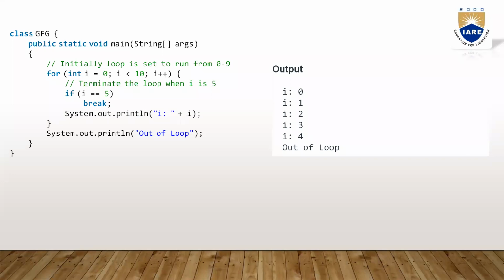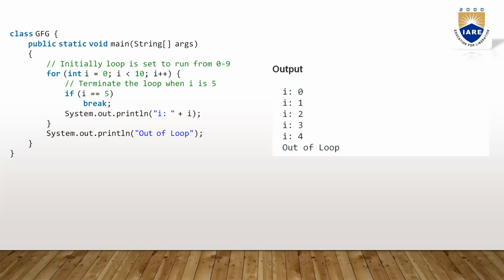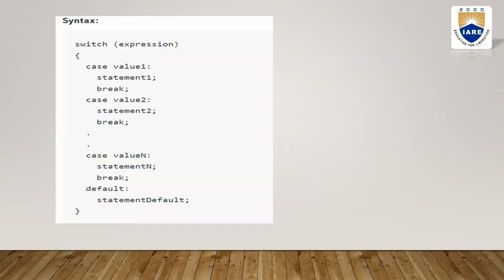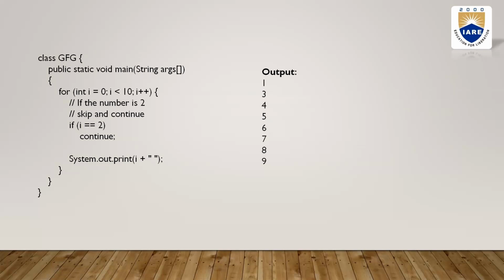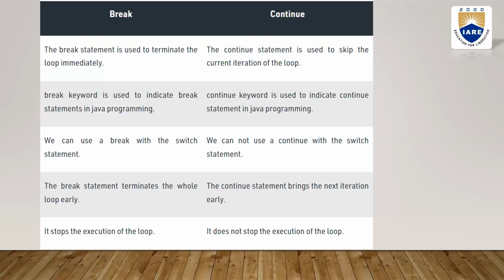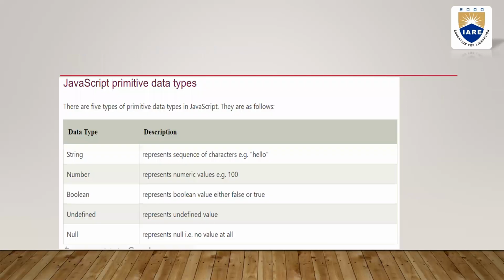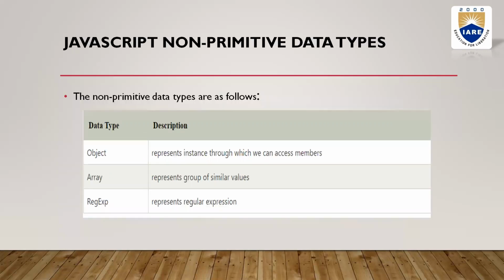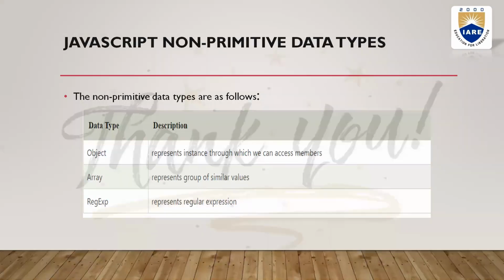What is break and continue statements? What are the two basic groups of data types in JavaScript?